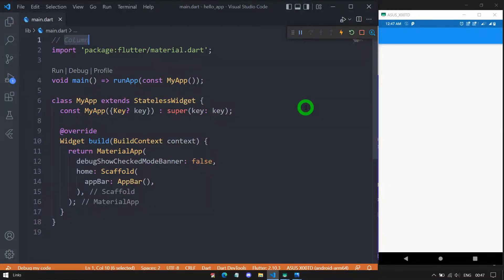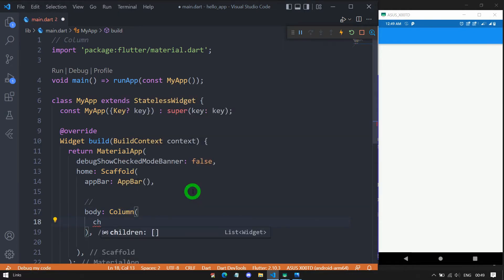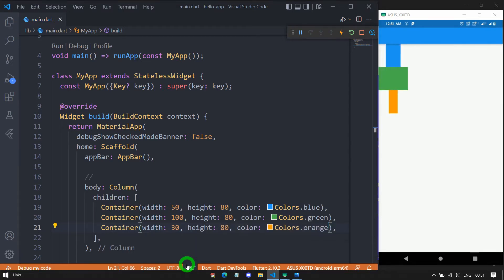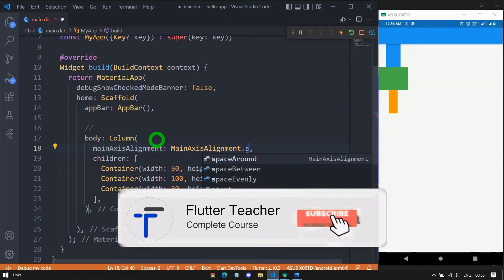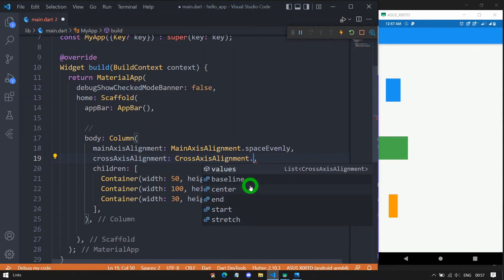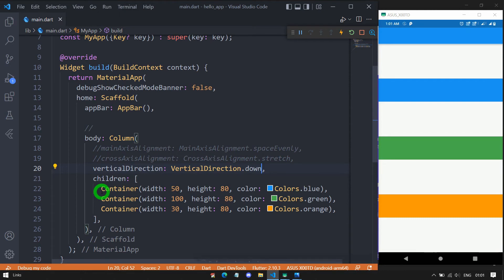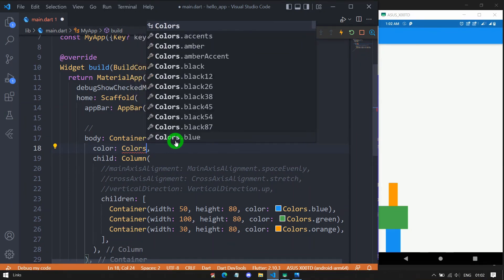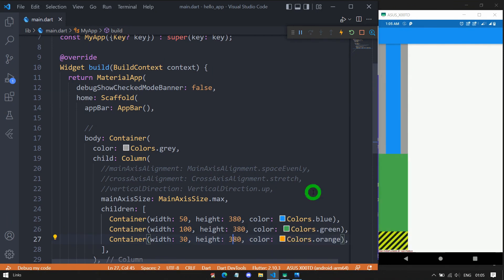Column Widget in Flutter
What is column widget in flutter?

This video covers the column widget of Flutter in detail.
Topic covered are:
1) children of column
2) Main axis alignment
3) Cross axis alignment
4) main axis size